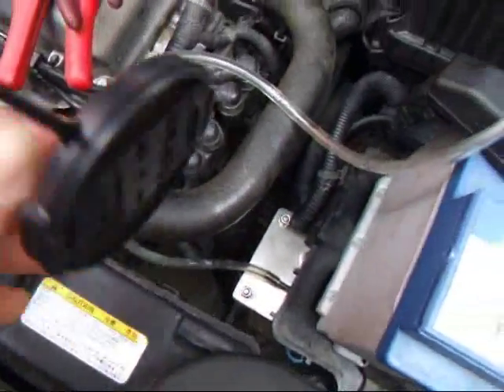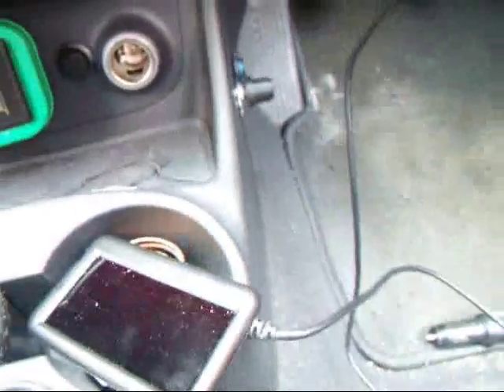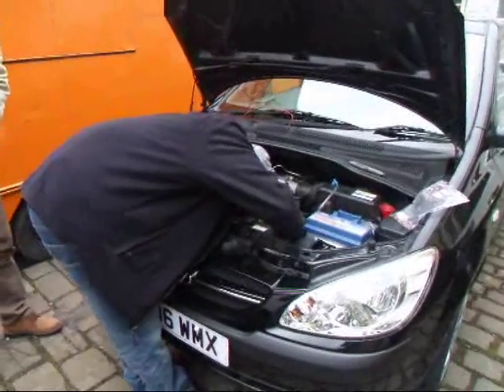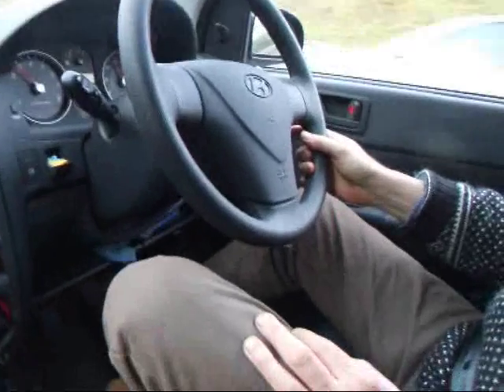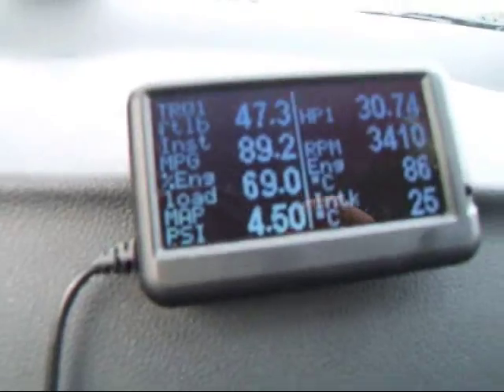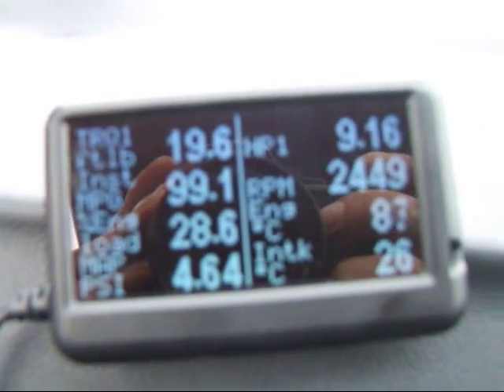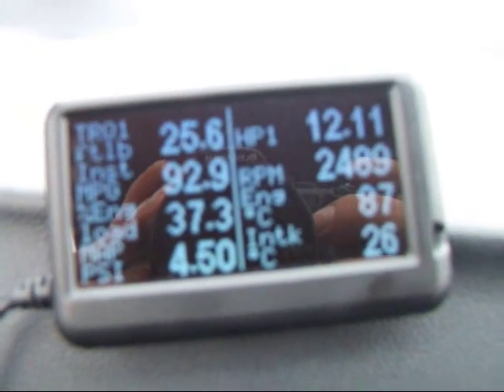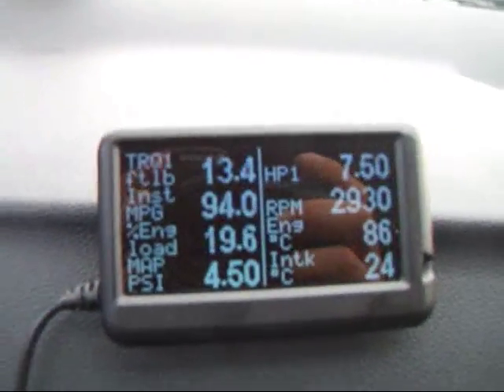HHO Hyundai Getz - Waterboost 100mpg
Another video showing a Waterboost system, Ultragauge, Magnum Tuning MAF/MAP adjuster on a 1.1 Hyundai Getz. The car has only done 11,000 miles and was just about capable of 50mpg average. Using this system the car can be run rich (20mpg) or lean (100mpg) or standard (50mpg)... but, given the price of fuel and the high level of taxation and the then the tax that is applied to the tax, the price of fuel is getting to be more than a little restrictive... If you double the MPG, the fuel is effectively half price...
The engine temperature is stable, power delivery normal and the driver is happy ;)